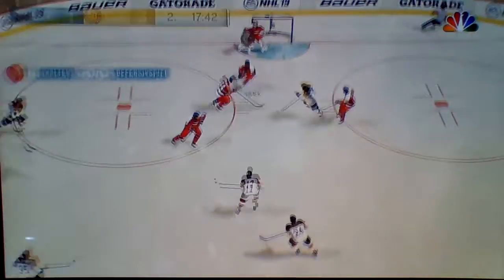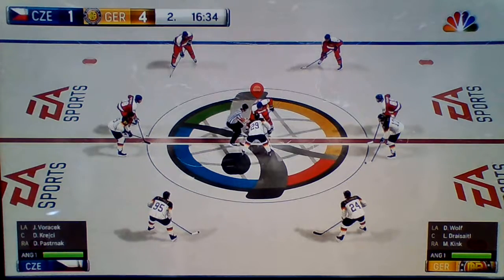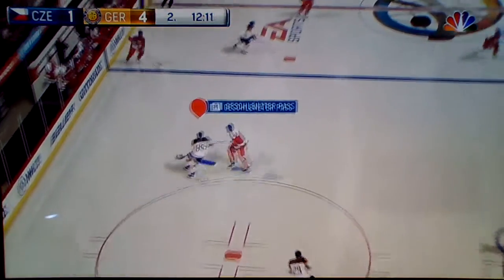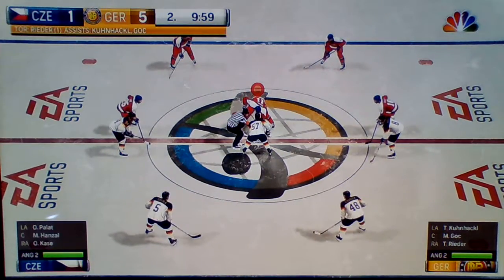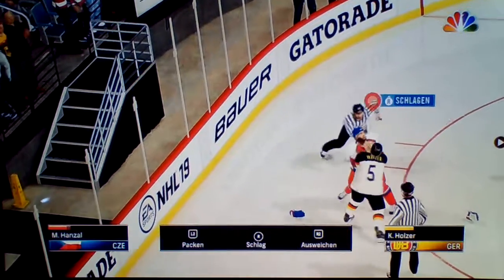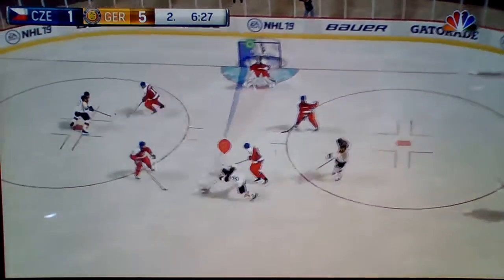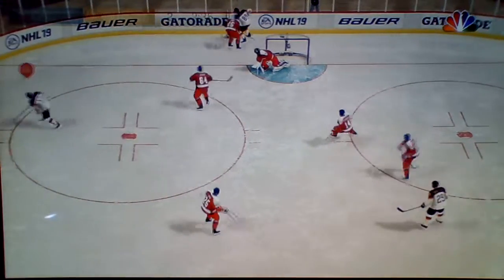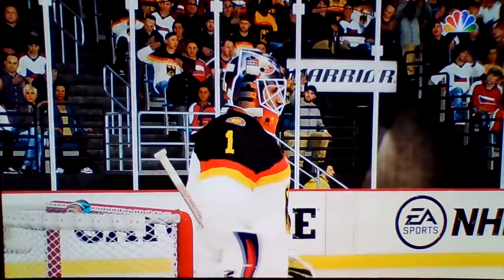2 Drittel Czech v Germany